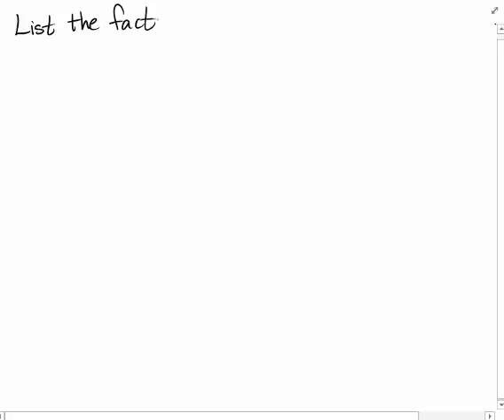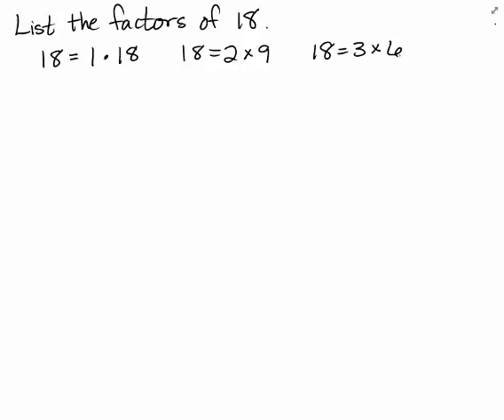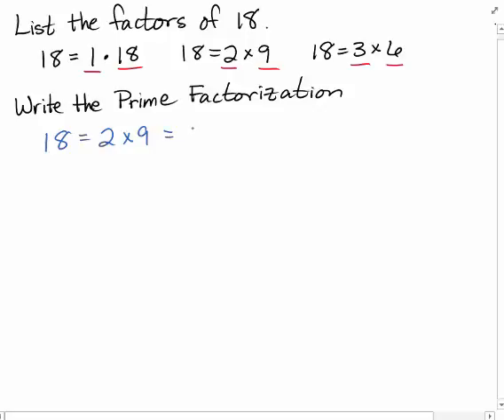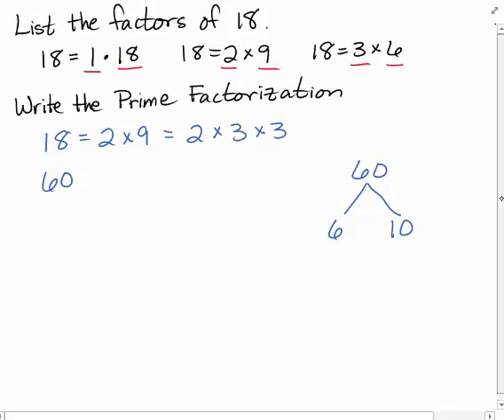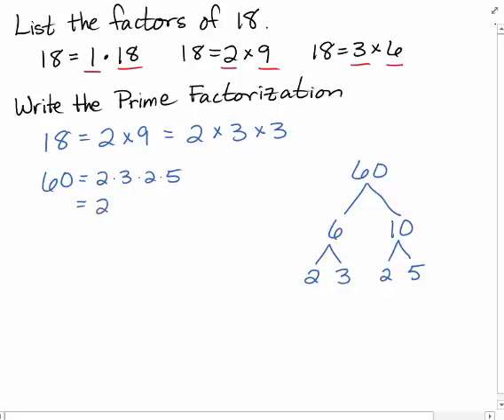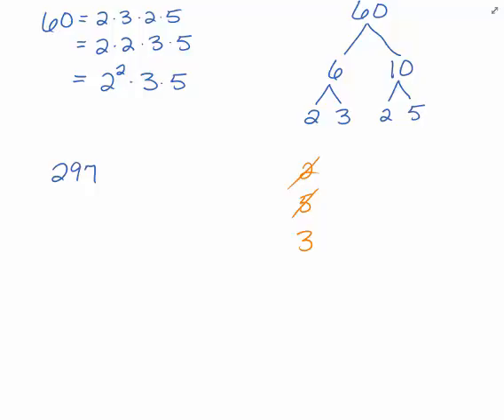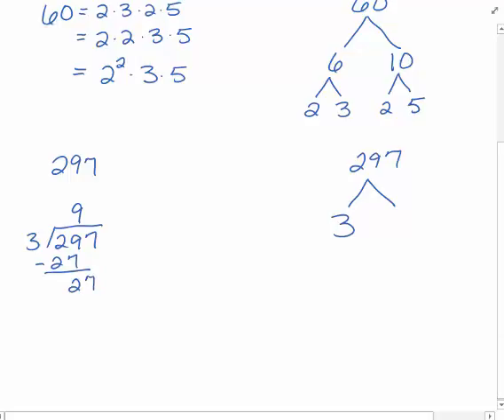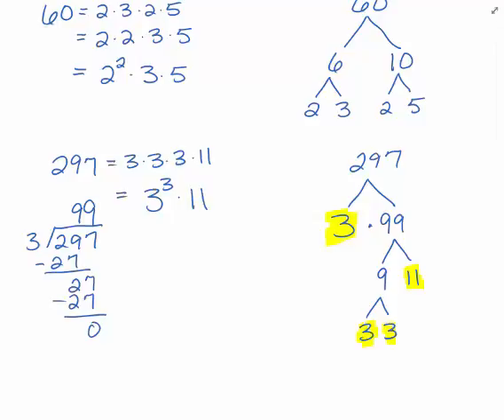R1 Factors and Prime Factorization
Examples of Factoring and find the Prime Factorization of Numbers